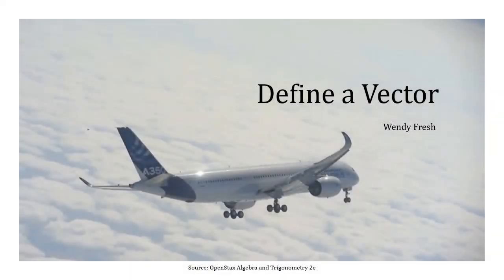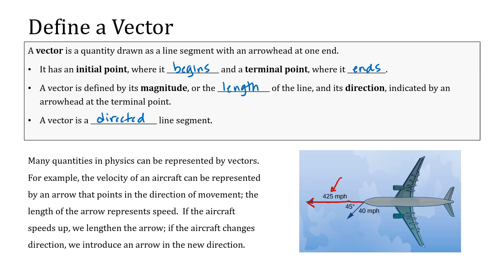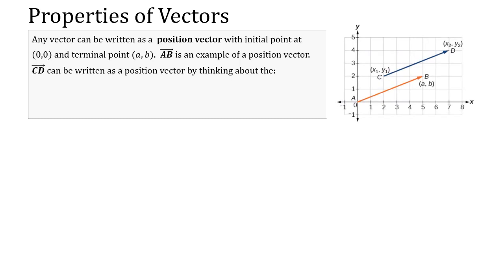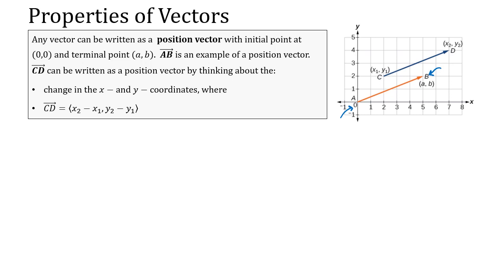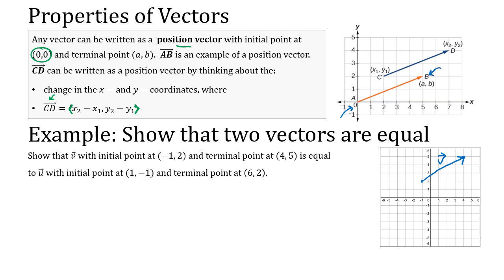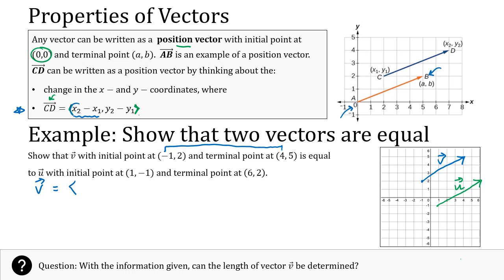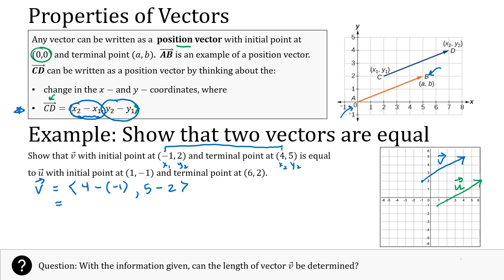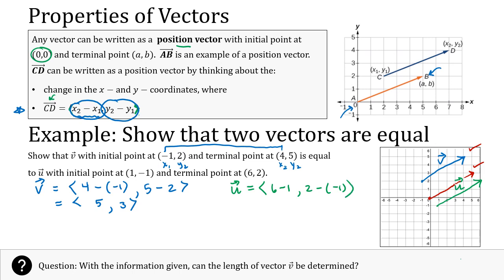Define a Vector (10.8 Algebra/Trig 2e OpenStax)